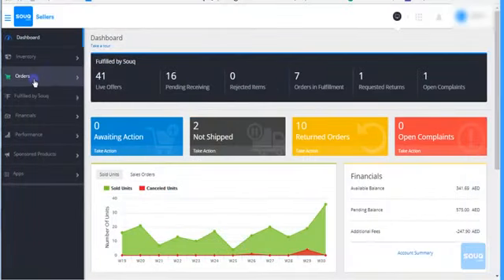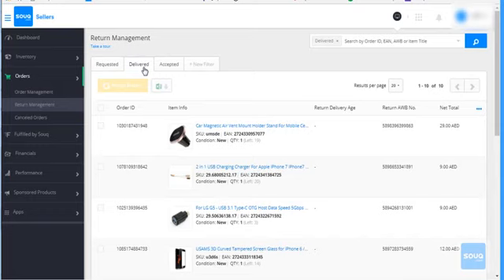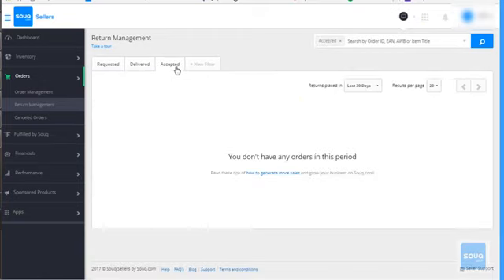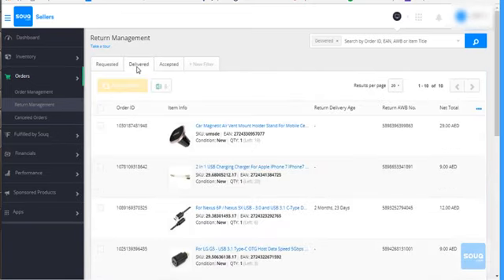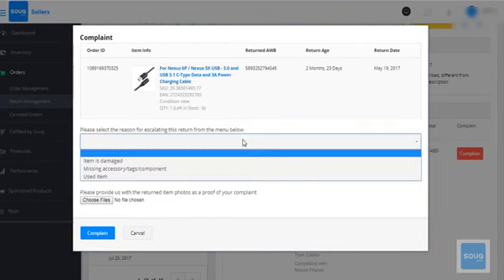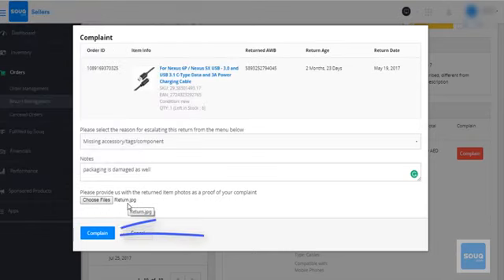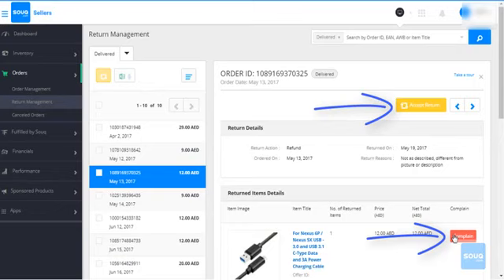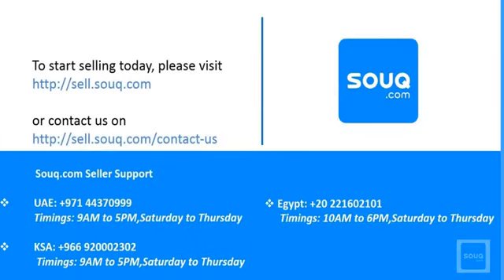Souq.com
Think your smartphone's already pretty sharp? Add Souq.com free app, then shop online. I am using this cool App to find deals on great selection of variety of products from Mobiles, Tabs, and Electronics to Fashion, Jewelry, Health & Beauty and Perfumes. And the savings are huge. I am sure you are going to love it! Get the App!